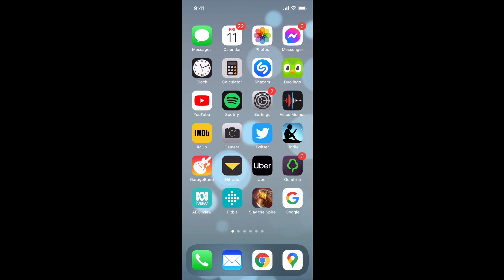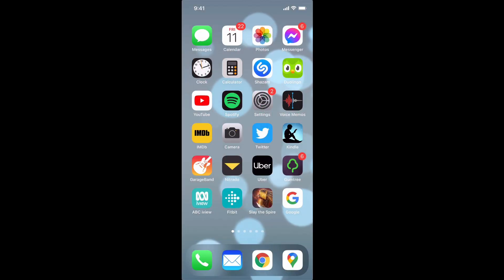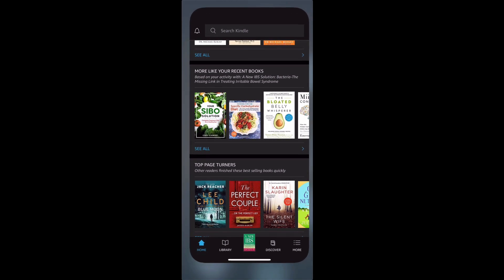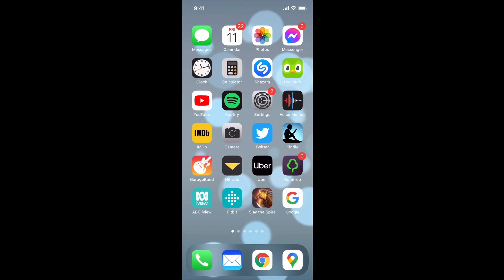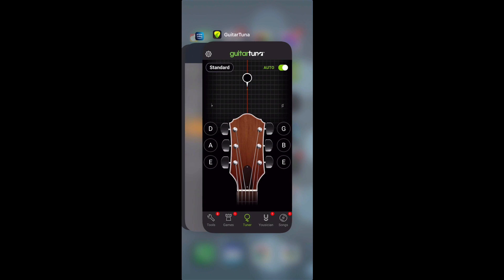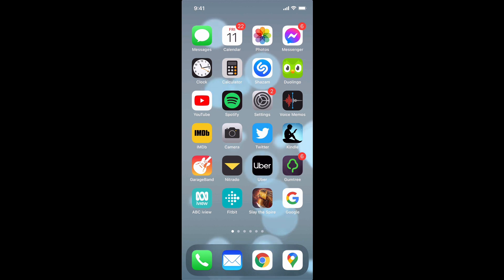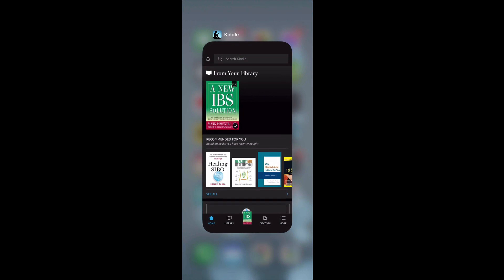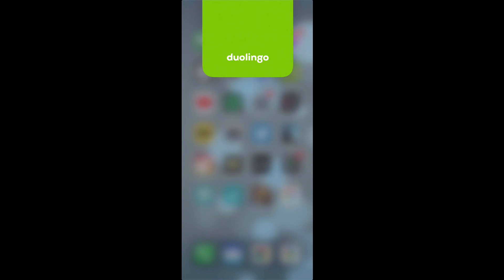How To Close Apps On iPhone 12 (EASY) 2021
A quick and easy tutorial showing you how on the iPhone 12 to close apps. You can use this to close down an app that you currently have open which has frozen or to get rid of any other apps running in the background on your iPhone 12.